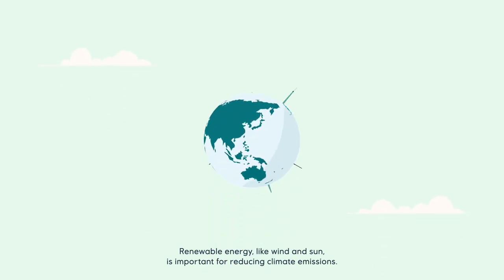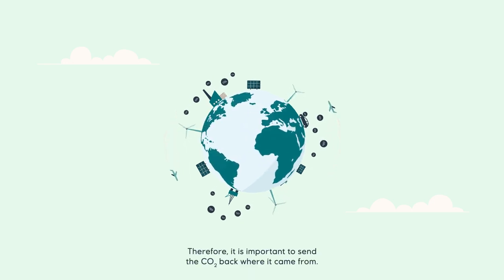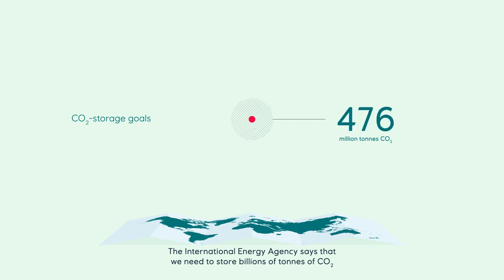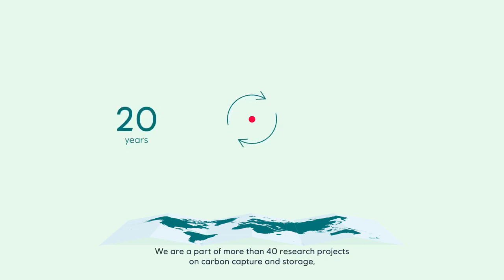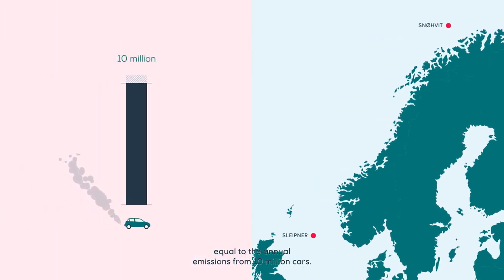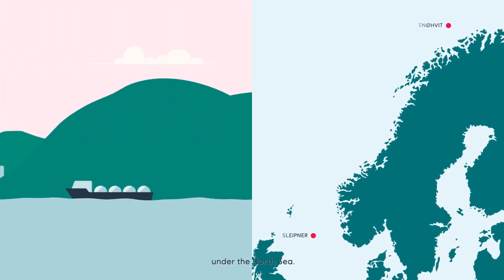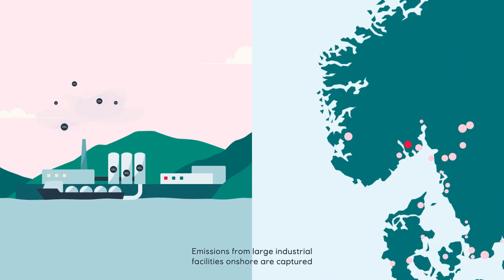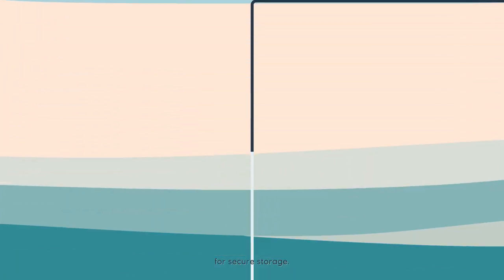CCUS: Could this be the best-kept secret of climate solutions?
Carbon capture and storage will be vital to reach the global climate goals of the Paris Agreement. We are very pleased that the Northern Lights partners and leading European companies have taken the first steps to realize a European CO2 transport and storage system! In simple terms, carbon capture and storage deals with removing CO2 from emission sources and storing it permanently underground, so that it is not released to the atmosphere.